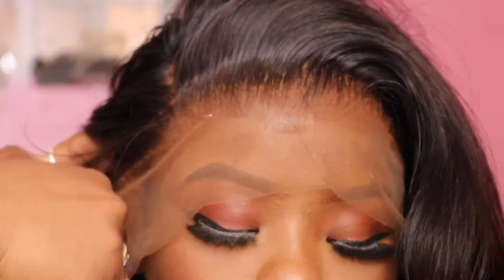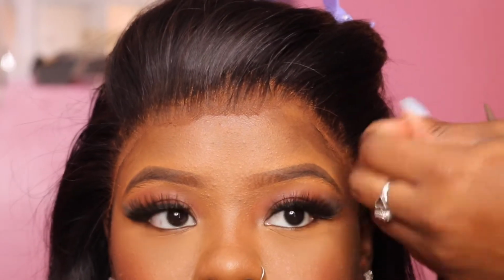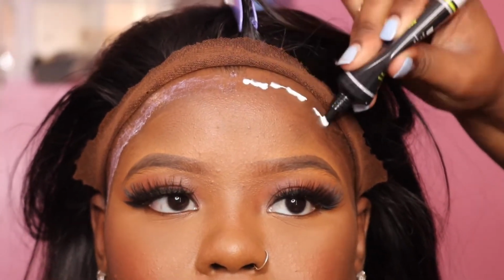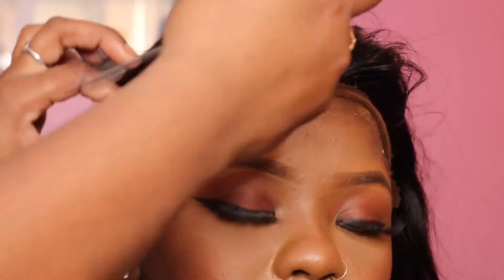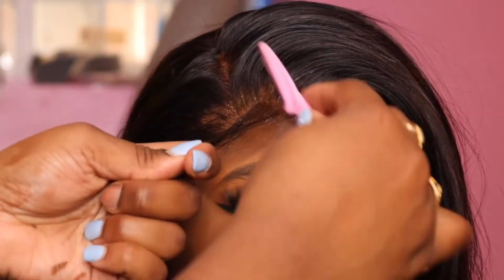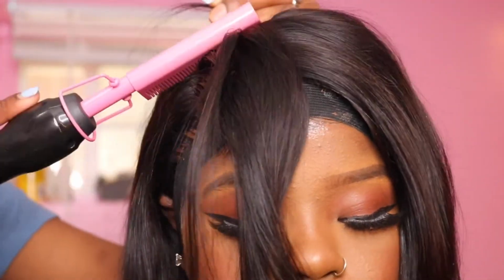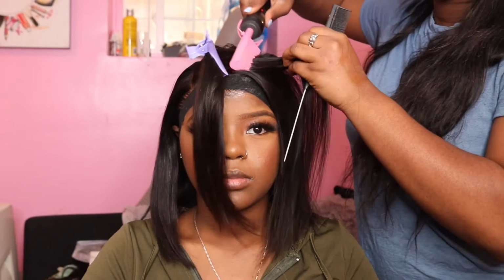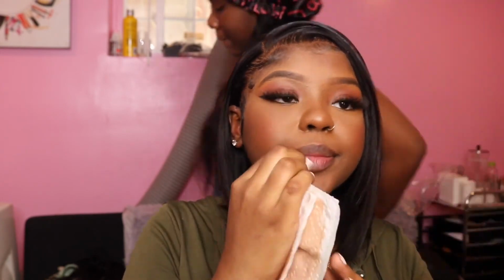Very Detailed Lace Frontal Bob Wig Install| Beginner Friendly Wig by @Brit Bougie |Ft Sogoodhair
√  SKU: BOB1101 Miya Bob Wig Realistic Lace Front Wig
√ Density: 12 inch 150% density
√ 100% Virgin Human Hair Can be re-dyed or re-styled
√ Pre-Plucked Natural Hairline
√ Adjustable Elastic band, fit your size very well
√ Free wig tools gift available

Sogoodhair focuses on pre-made beginner-friendly and affordable wig.
For our lace wig hand-tied hairline with transitional density when making the wig without the damage caused by the plucking process, with the pre-bleached hairline, different lace color, hair density, hair color can be chosen, Easy to create a natural look. Also, we offer removable and adjustable elastic band, durable and soft lace, Make wigs easier to wear. Definitely everyday wig goal.
Satisfying the customers is the foundation of our success, building a century brand is our continuing goal!

SoGoodHair® is the best virgin hair lace wigs online store for women who strive for beauty. We provide lace front wigs, 360 frontal wigs, full lace wigs, glueless lace wigs, fake scalp wigs, hair bundles, lace closure and frontal with high quality and perfect service for every customer.